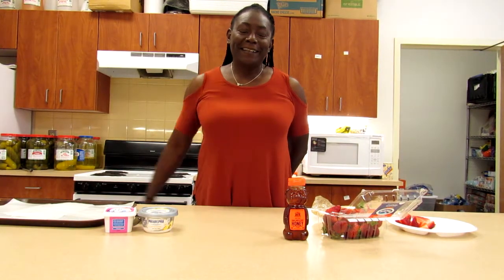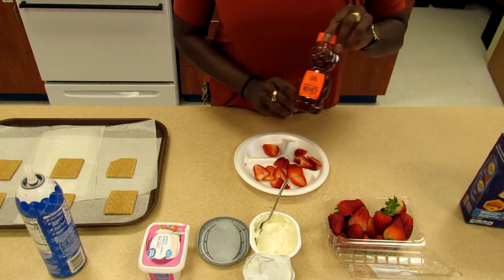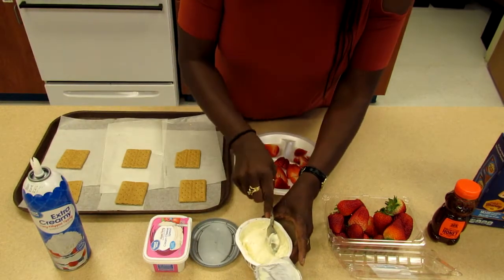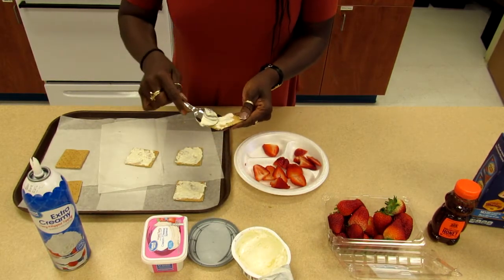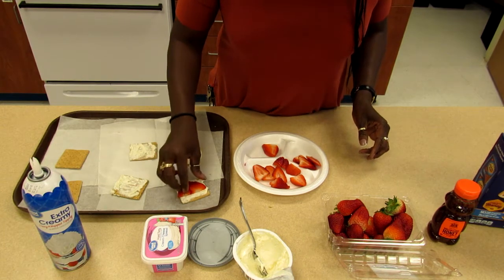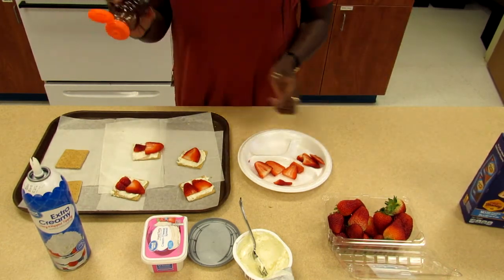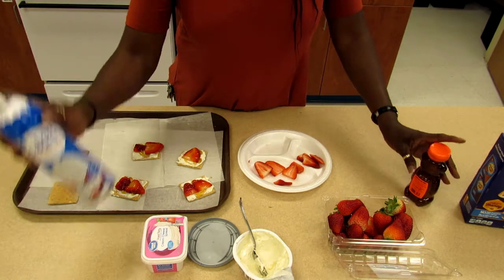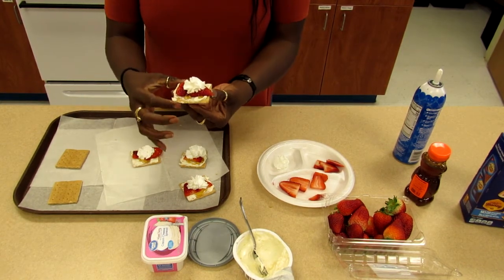Healthy Snack - Easy Strawberry Shortcake | Ms. Hutchinson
Parents/Guardians please make sure to cut the strawberries for your children

Ingredients »
Graham Crackers
Fresh Strawberries
Cream Cheese
Honey
Whipped Cream